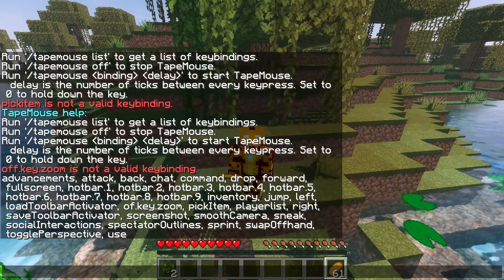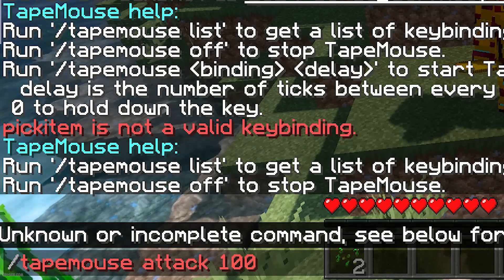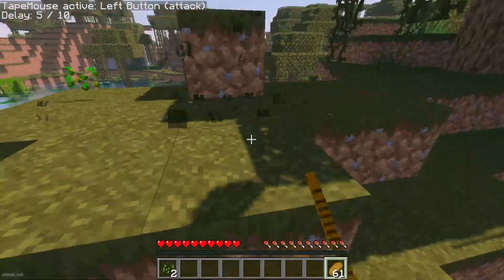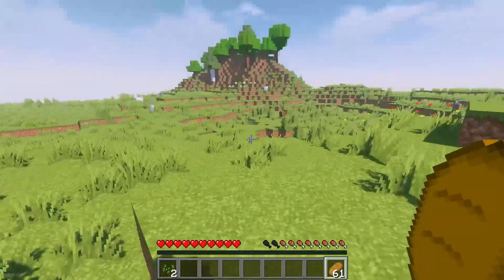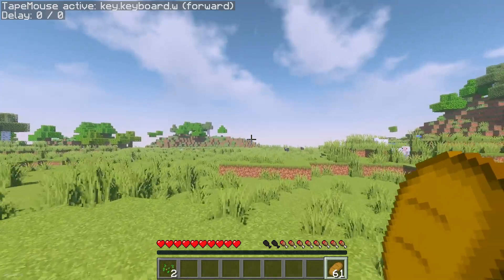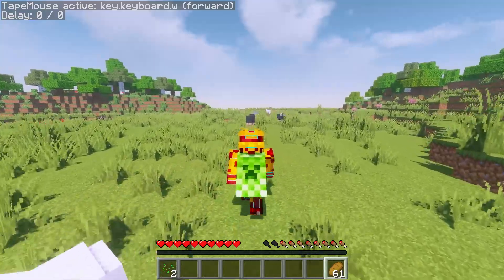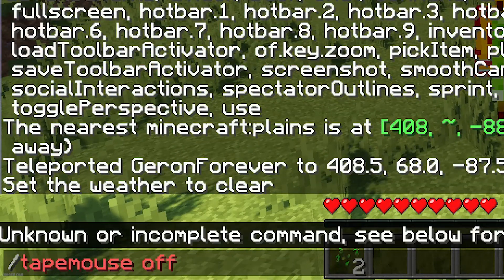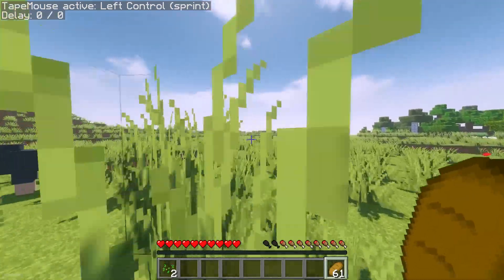Minecraft AUTOCLICKER 1.16.5 - how to use (Spotlight)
Tutorial for NEW Advanced Autoclicker Cheat mod 1.16.x and show how work all functions in mod in Minecraft 1.16.x with Fabric.